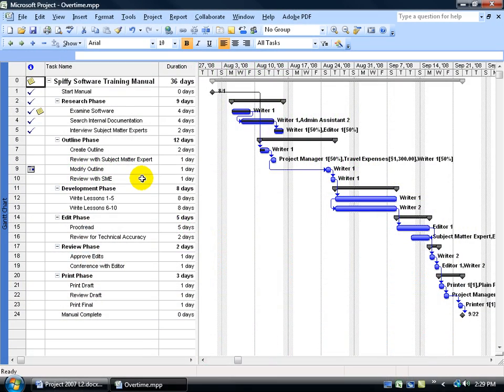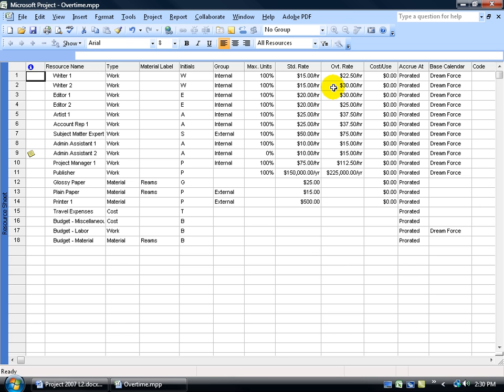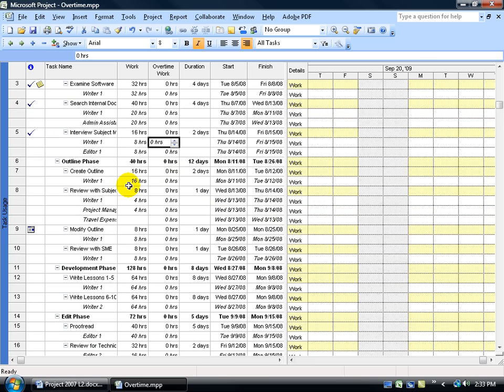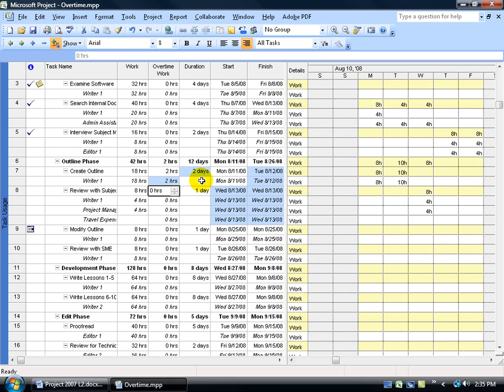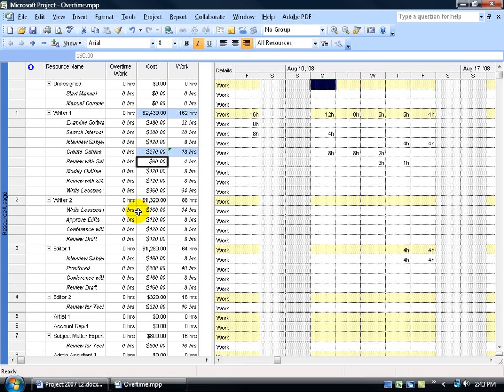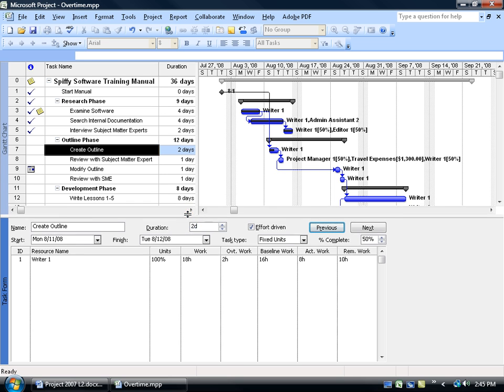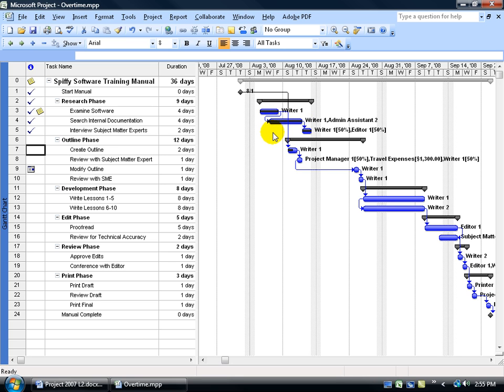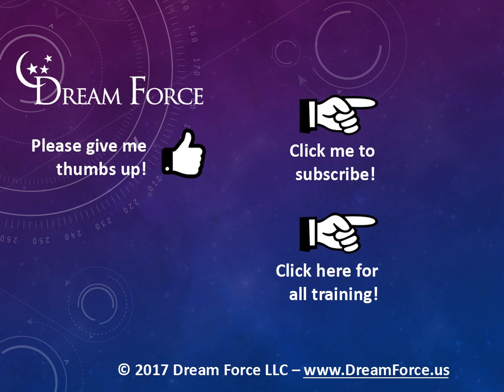Project 2007: Entering Overtime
Project 2007 tutorial on how to define and enter in overtime.